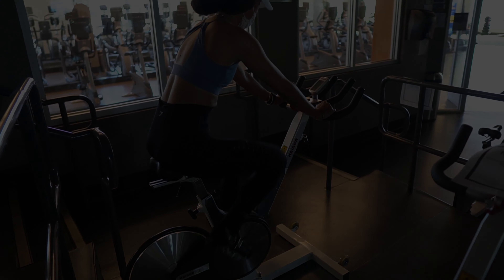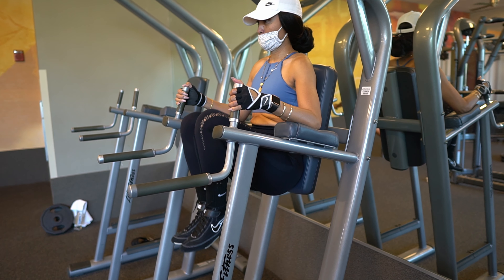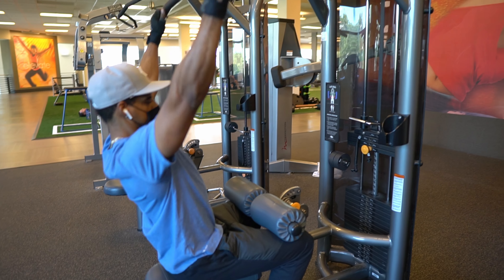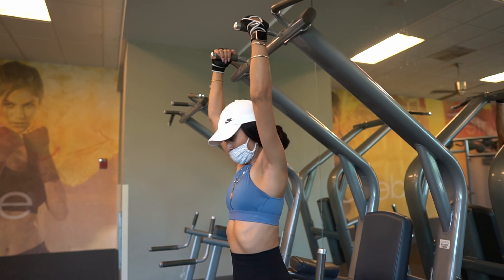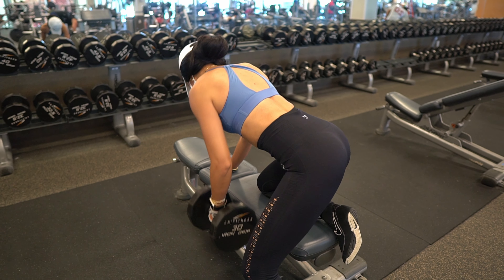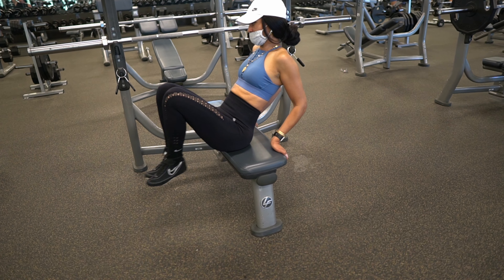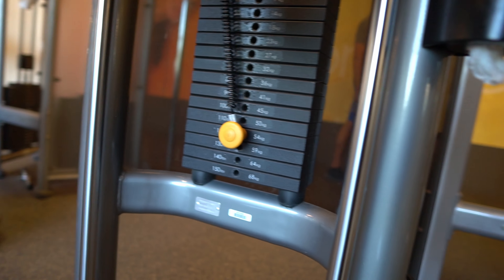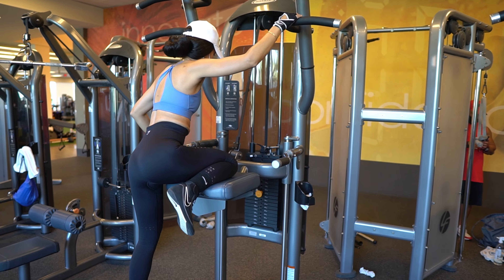Back workout. Emphasis on Pull ups. Fit Over 40. Muscle ups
This will help you build back strength and advance your pull up gains.
We are both in our mid 40's, and we love to workout. We want to spread the love and give some knowledge and hopefully encourage others to push themselves harder. Age is just a number, it's never too late to get in shape, and commit to a healthy lifestyle. You guys can join us now, one workout at a time. Let's Goooooooo!